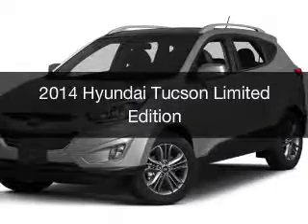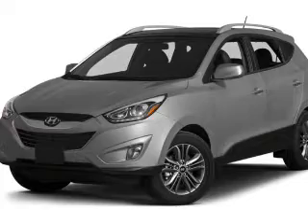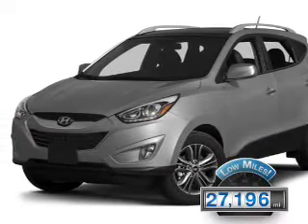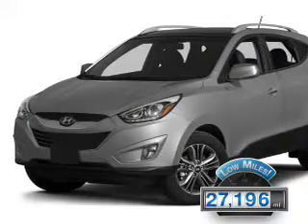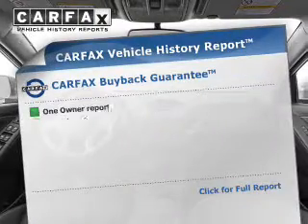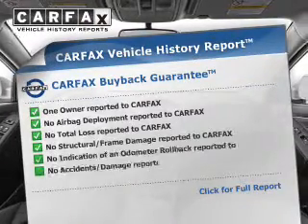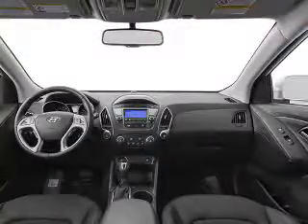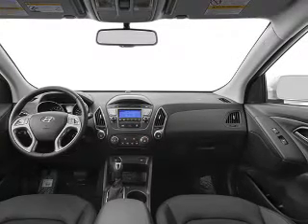2014 Hyundai Tucson - Cleveland OH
Year: 2014
Make: Hyundai
Model: Tucson
Trim: Limited Edition
Engine: 2.4 L, 4 cylinder
Transmission:
Color: Silver
Mileage: 27196
Address:
15315 Lorain Avenue